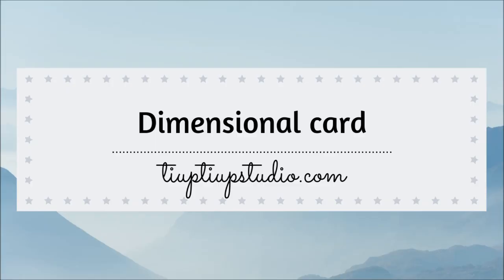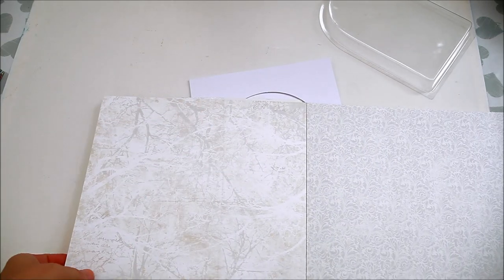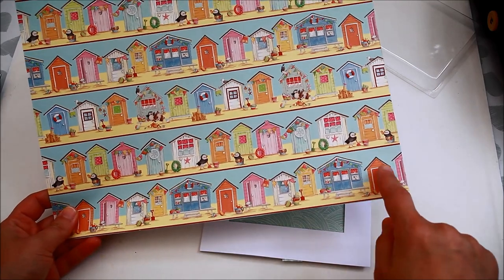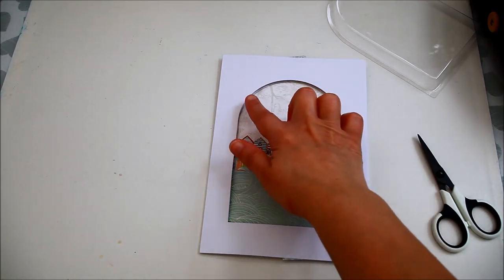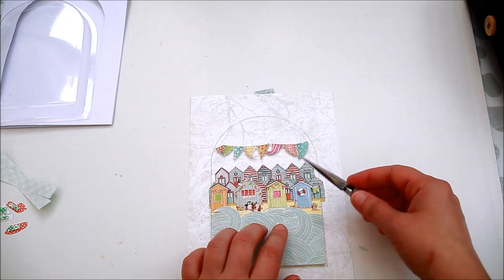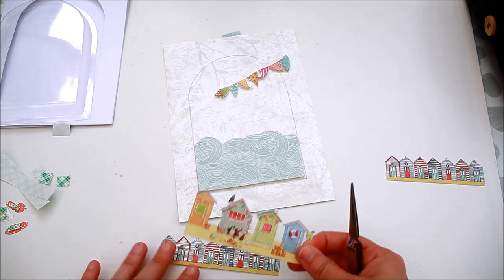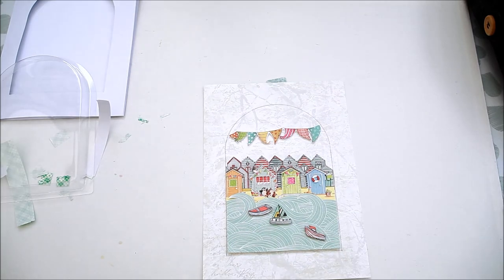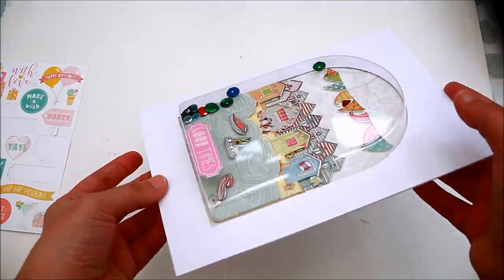How to make a DIMENSIONAL CARD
In this video I'm showing you how to use the Hunkydory dimensional aperture card kit to create a super special card.

*** SUPPLIES ***
--- Helz Cuppleditch Beach Life 12x12" paper pack
--- Trimcraft First Edition Sail Away 8x8" paper pad